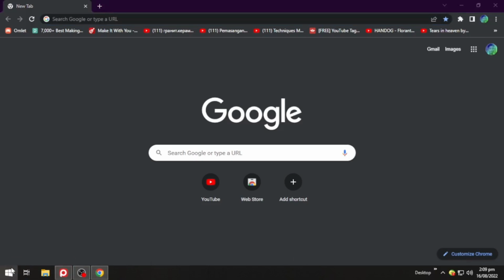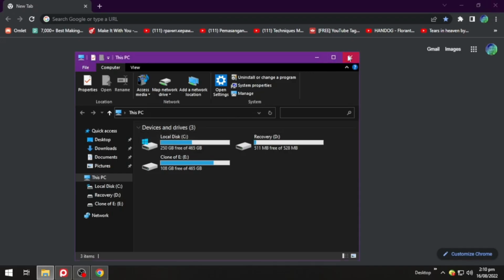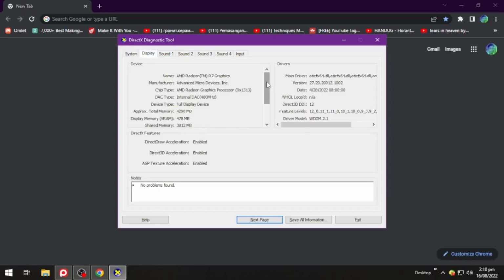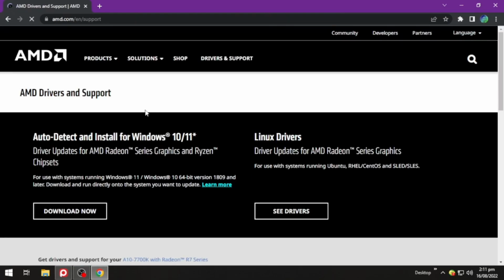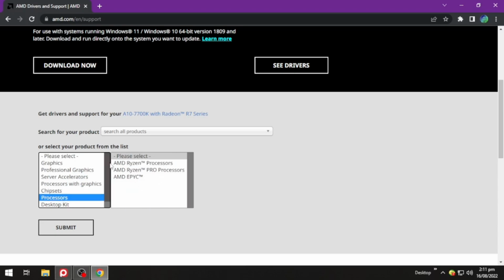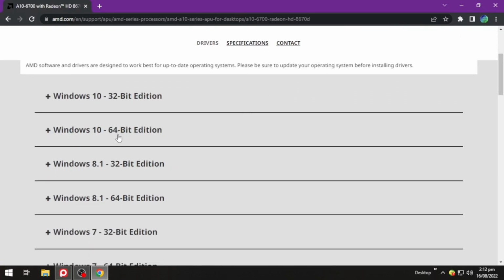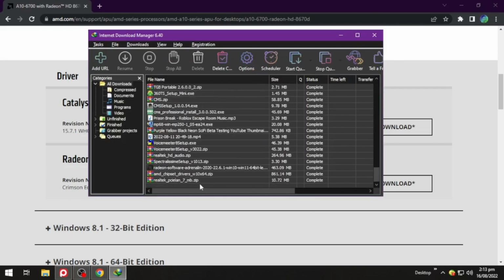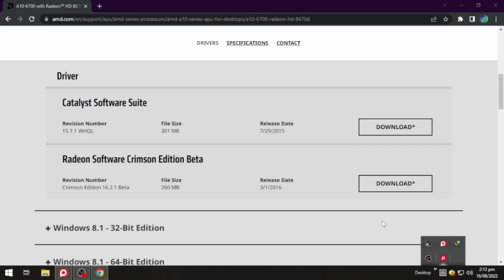How To Download Drivers Pc Amd | Intel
A computer driver is a set of files that help your computer's operating system interface with certain pieces of hardware, like a graphics card. Think of it as a team of translators passing instructions between a factory's management and its machinery operators.

00:35 system specification
1:05 dx diag
2:00 amd drivers website
3:08 download
4:00 winrar